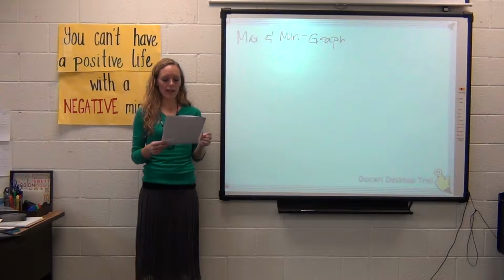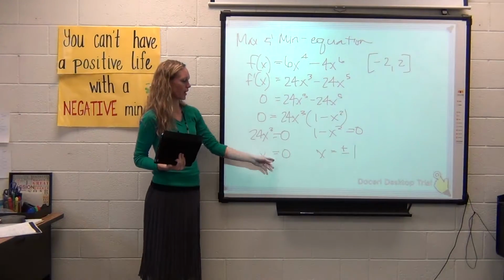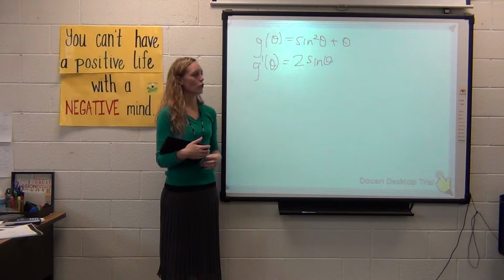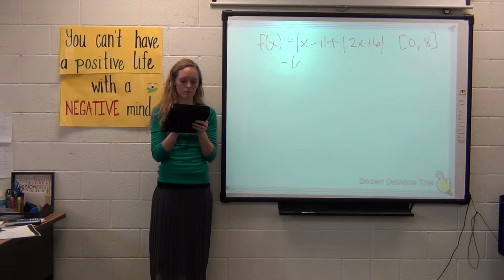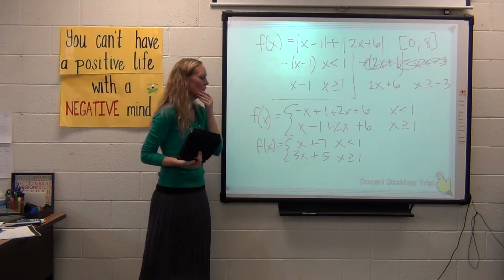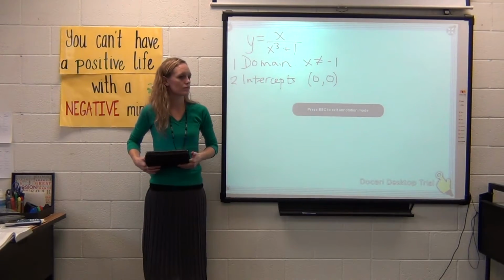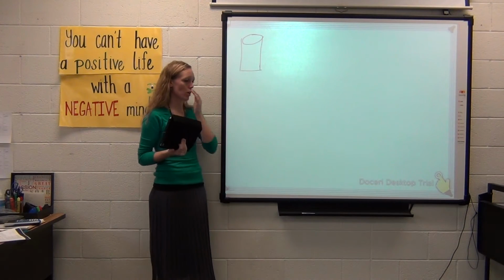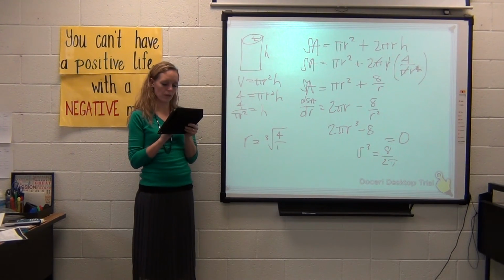Chapter 4 Review